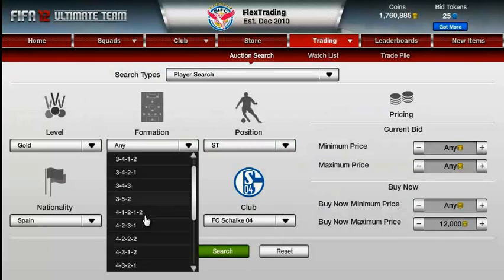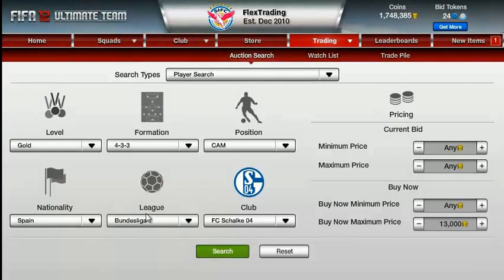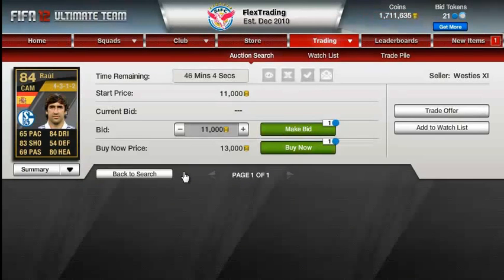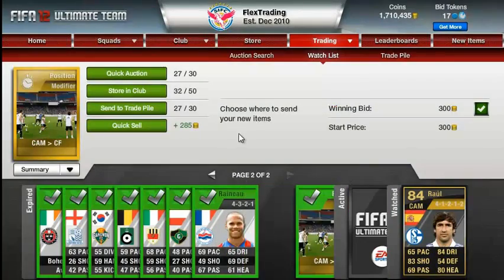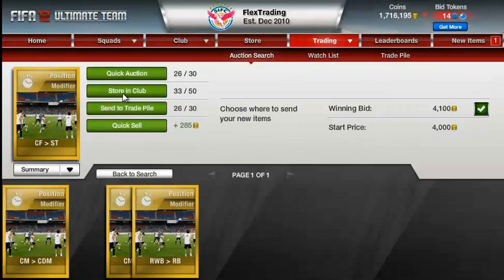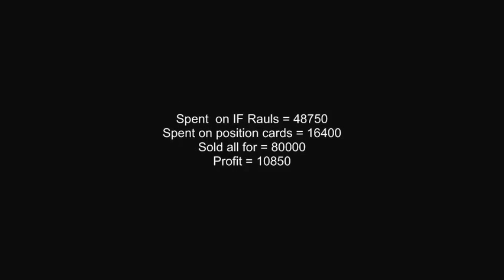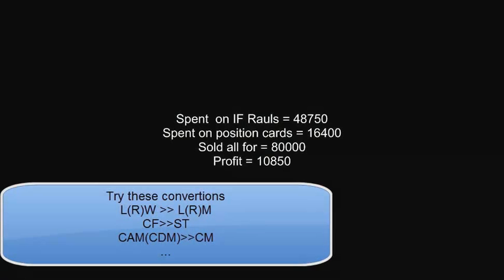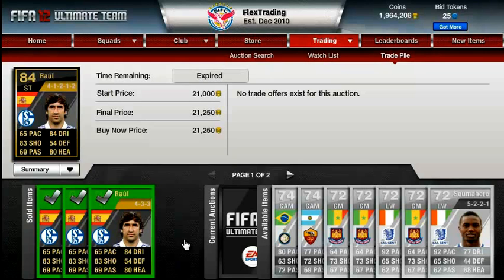FIFA 12 - Opportunities Trading ft. IF Raul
A nice technique that you should be able to use in certain situations